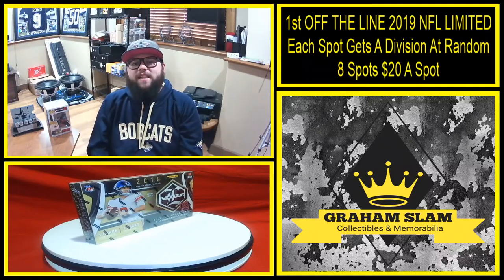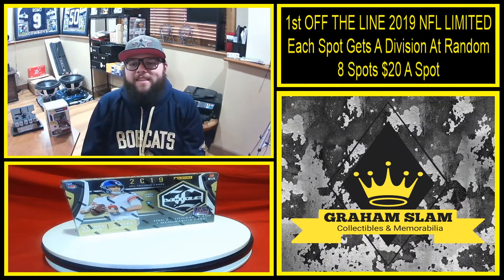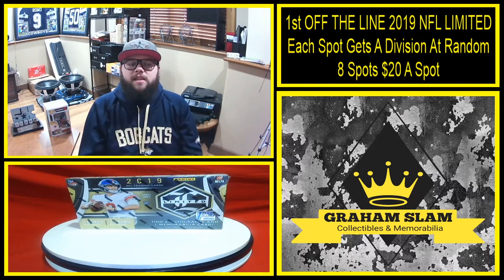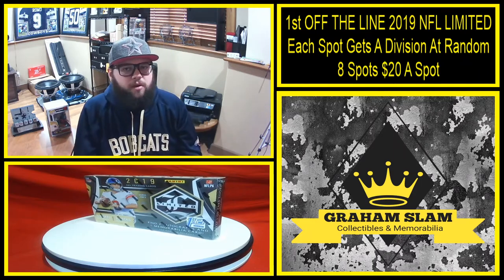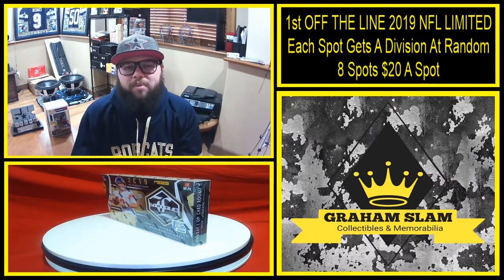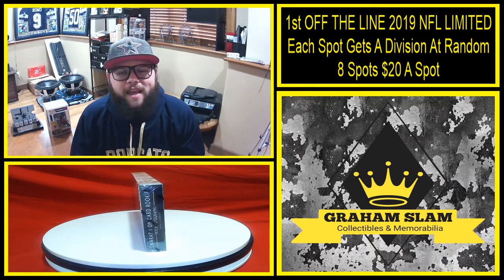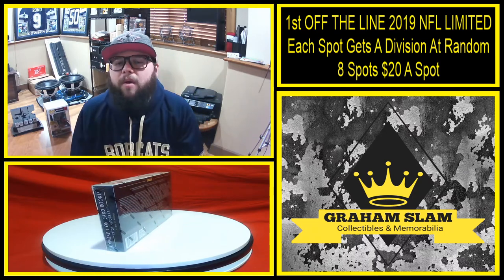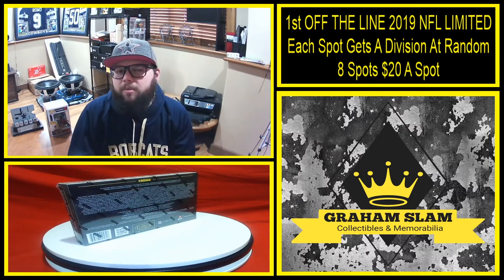Breaking 2019 1st off the line NFL limited